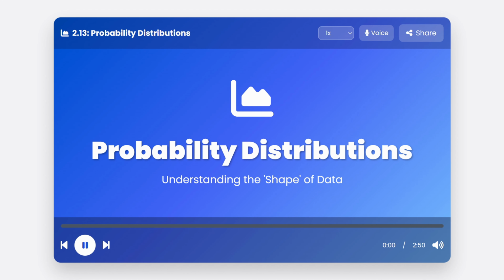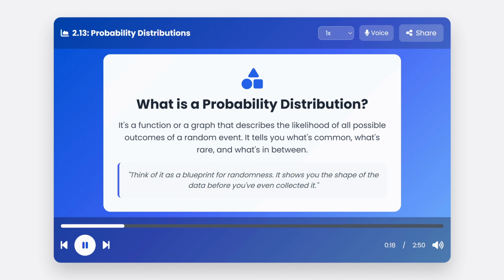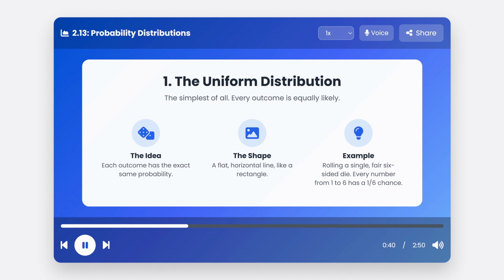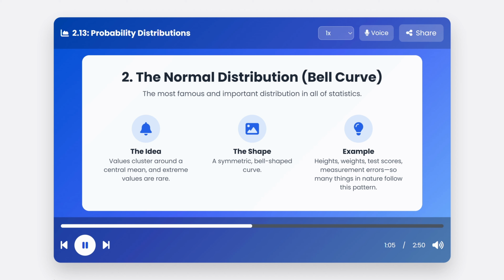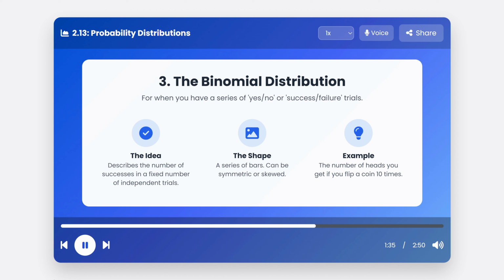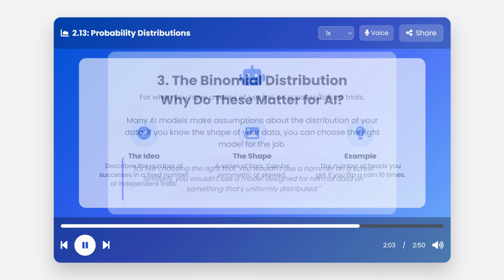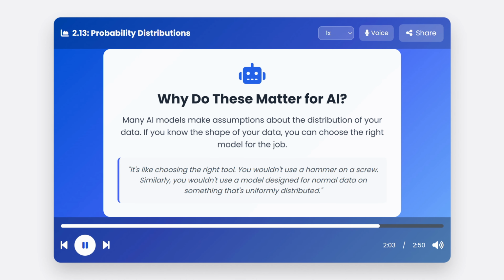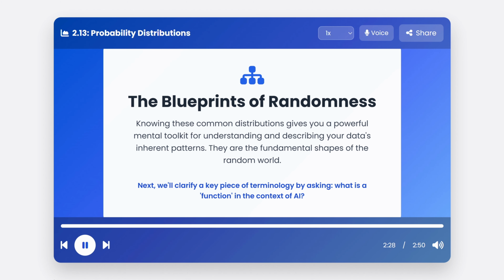2.13 Probability Distributions Every AI Learner Should Know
Part 13/25:  Probability Distributions Every AI Learner Should Know

Playlist 2: The Math Behind the Magic
This playlist demystifies the essential mathematical concepts that power AI algorithms. A solid foundation here will make understanding complex models much easier.